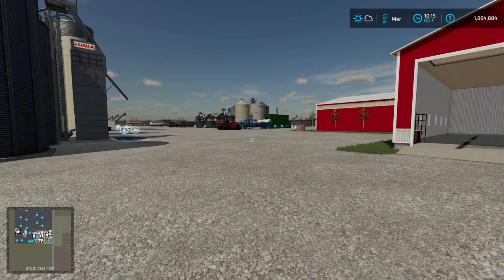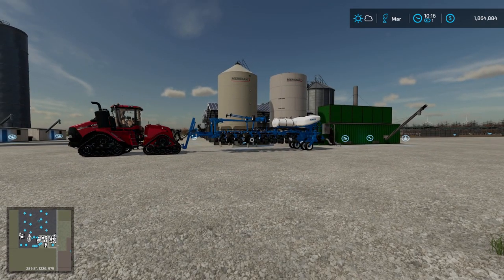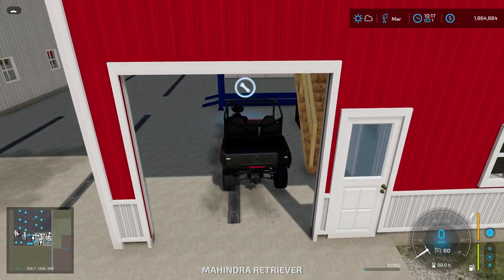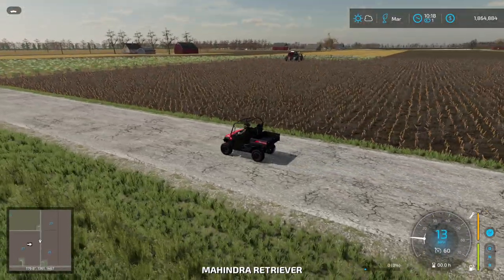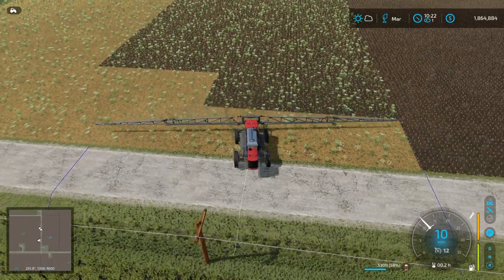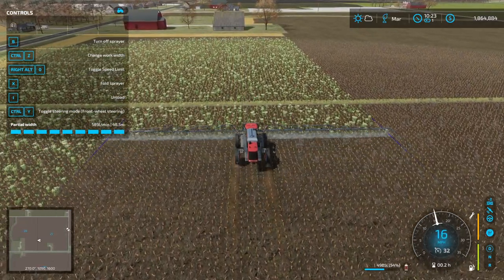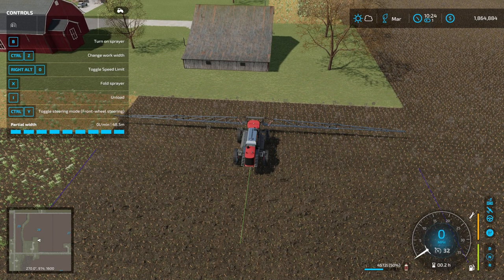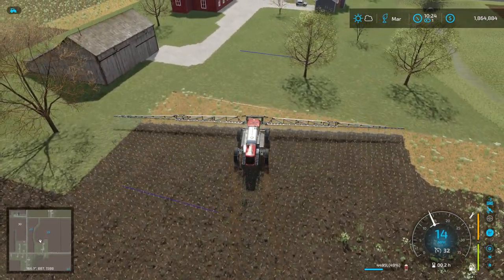Dairy Farm - Prepping Fields & Planting Corn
Preparing fields for corn and planting. We use the corn for silage to feed the cows.